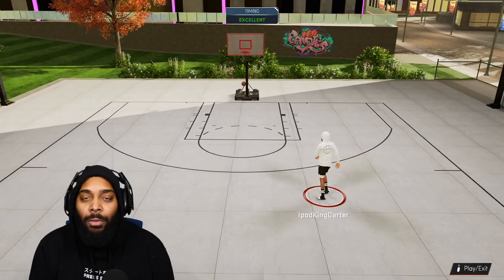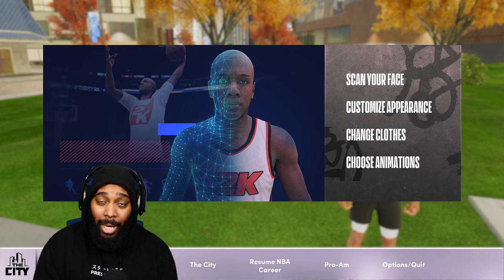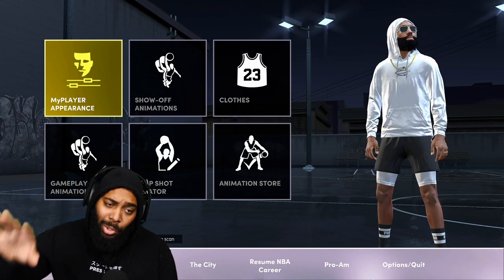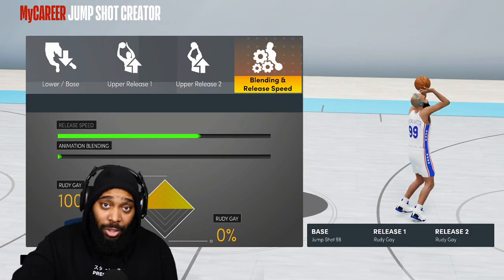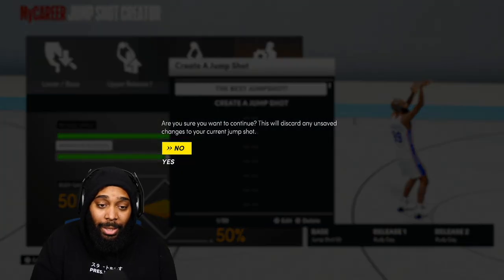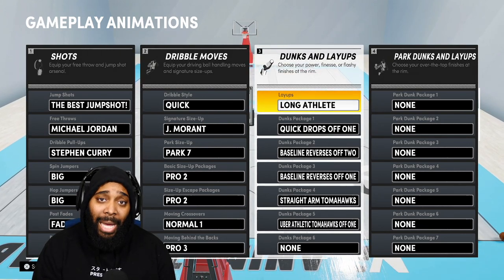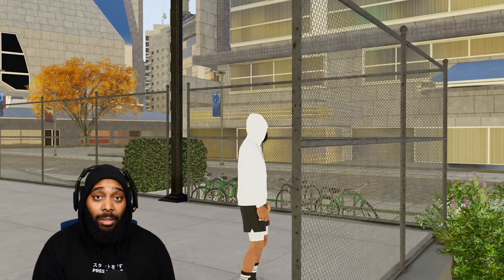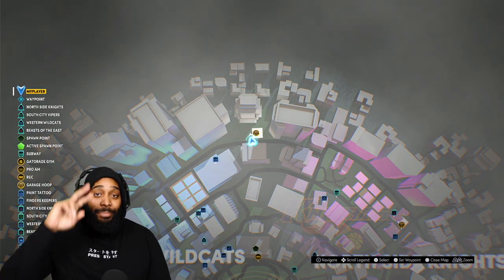NBA 2K21 PS5 MyCAREER #6 - THE BEST JUMPSHOT EVER! Get Greens In The Park, Rec Center & City Events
NBA 2K21 PS5 MyCAREER #6 THE BEST JUMPSHOT EVER! For Park & Rec